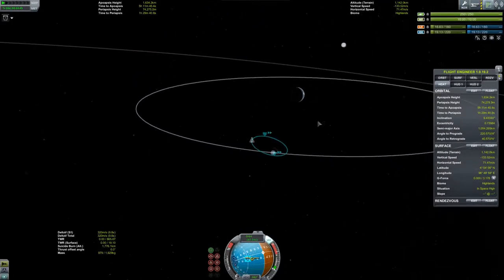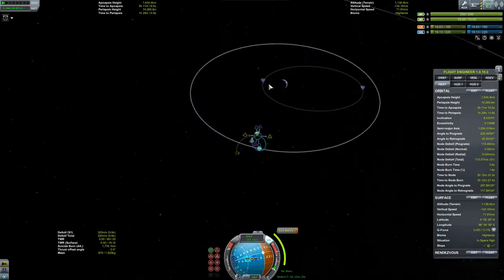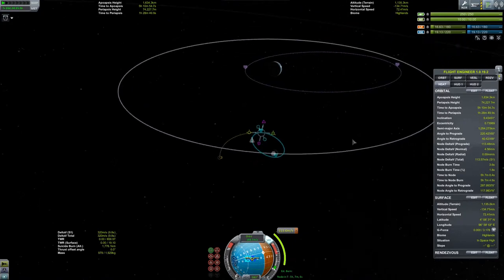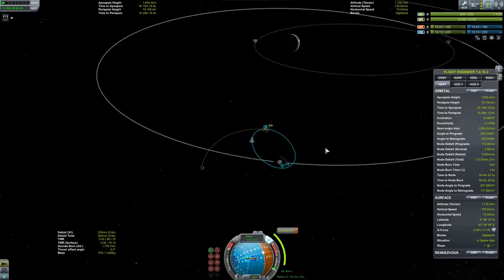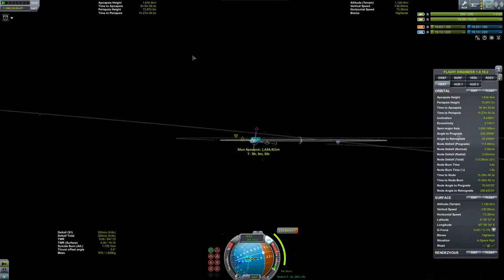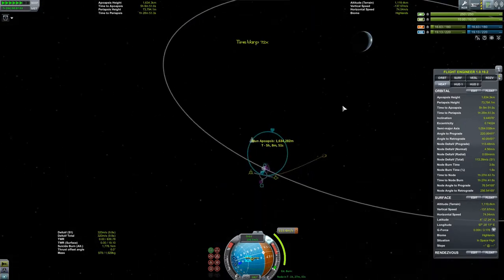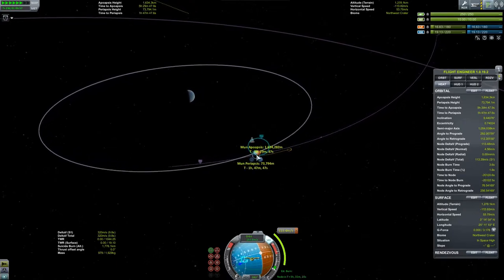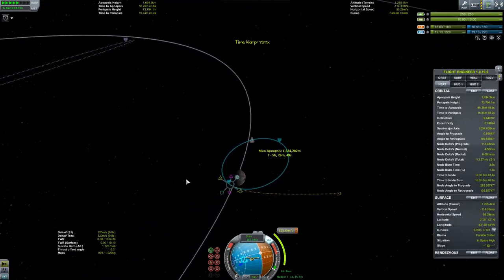Efficient return trajectory from the Mun with an eccentric starting orbit!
Should you burn at your apoapsis or periapsis? Is it worth waiting for the periapsis, even with life support installed?

This video was made in response to STREAM HAPPENINGS on DreamThru's twitch stream on 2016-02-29. He made it back safely! :)